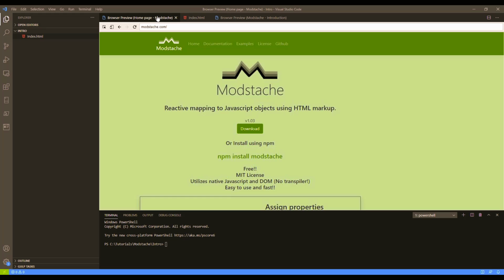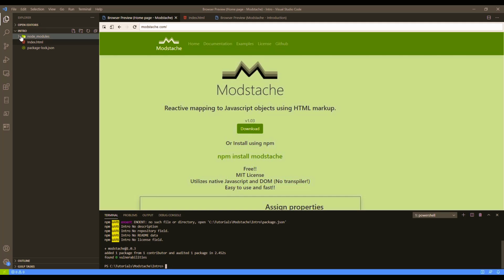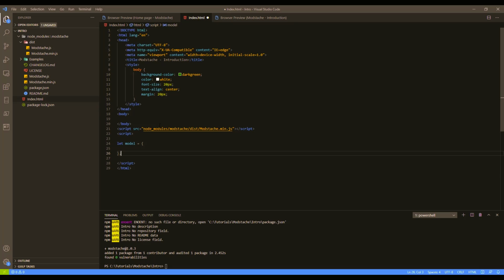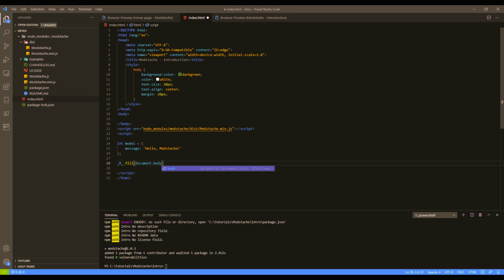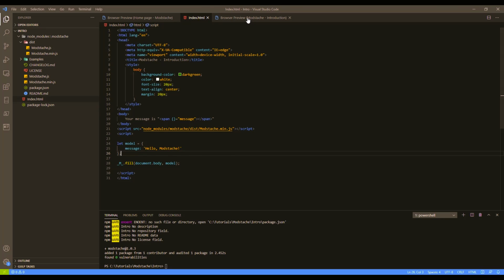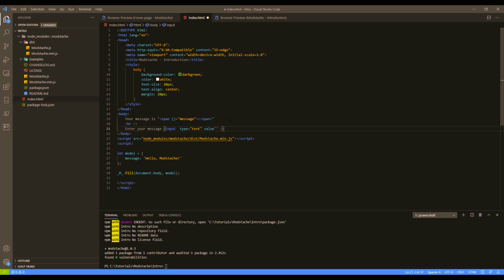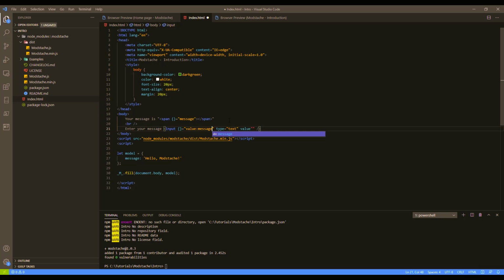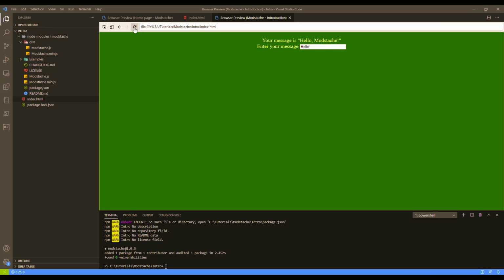Introduction to Modstache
Learn how to install and use Modstache, a reactive Javascript library used to map Javascript objects to HTML element properties and attributes